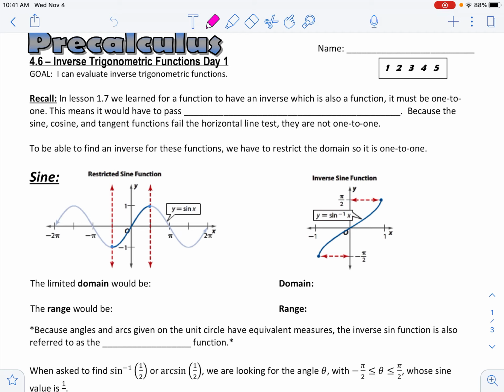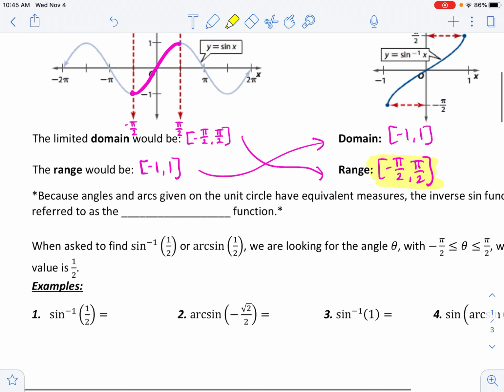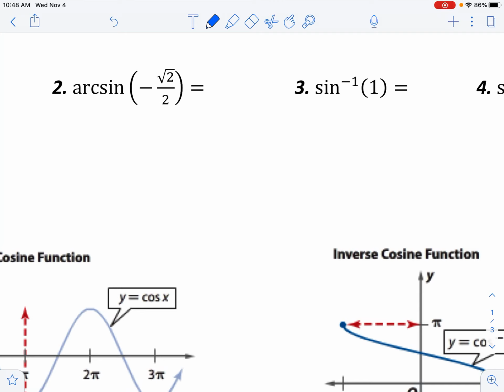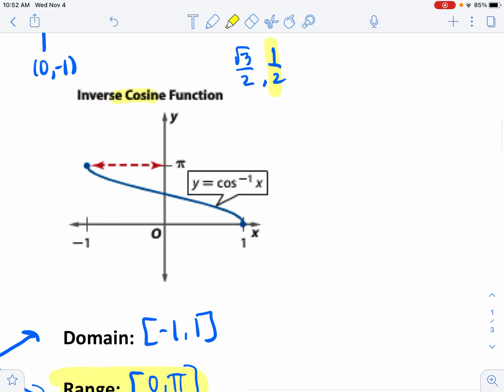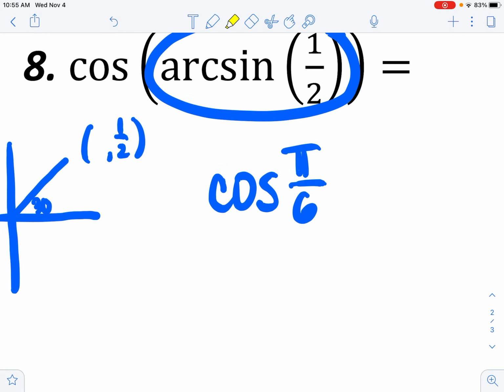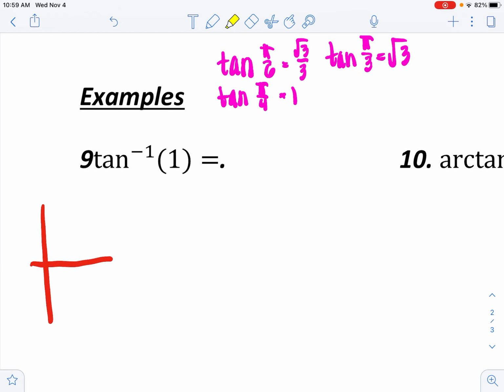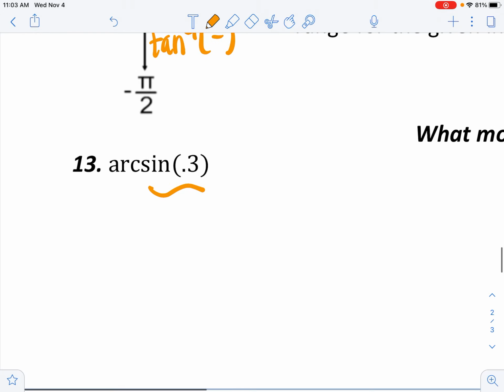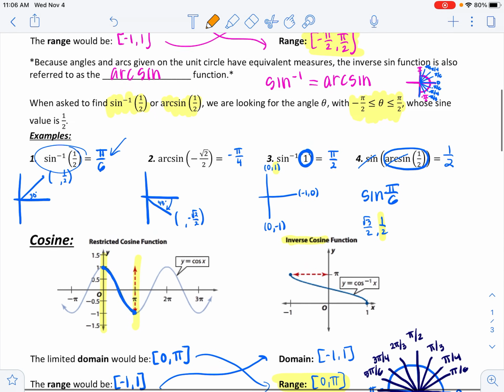Day 9 - Inverse Functions Day 1 Notes